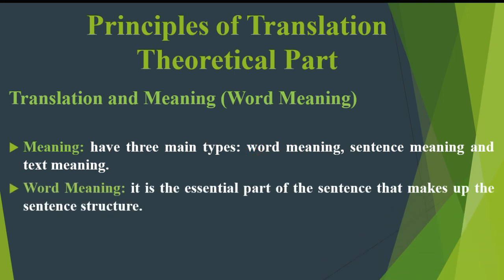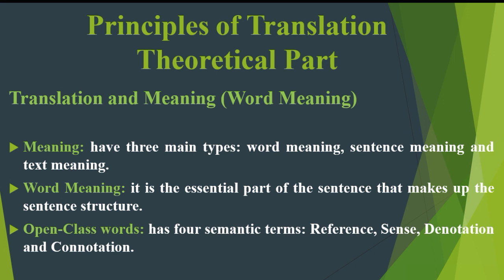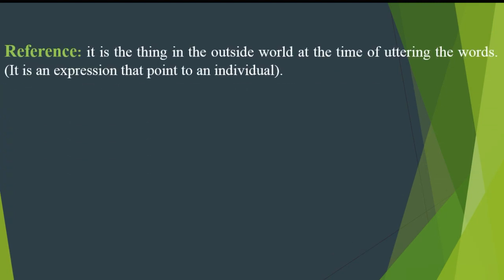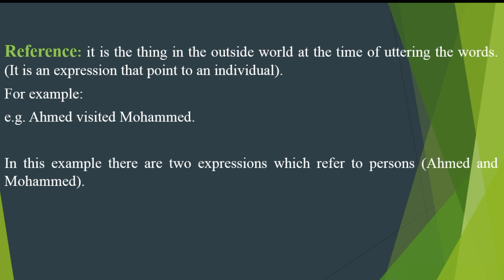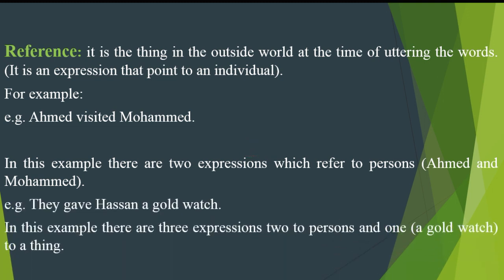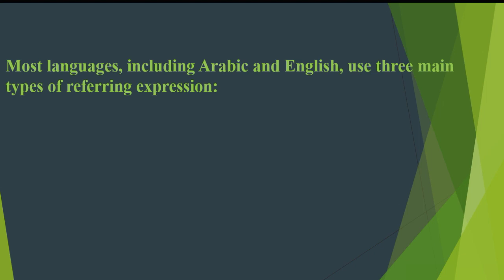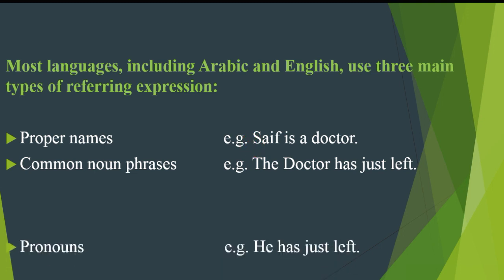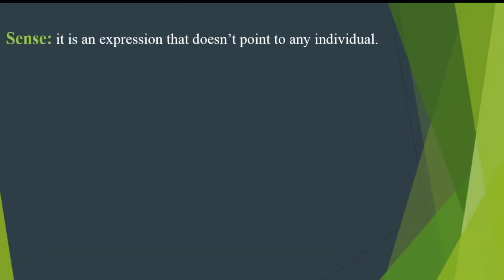Principles of Translation (theoretical) 2 part one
I divide this video lecture into 4 parts to be easy and short.
this is the first part